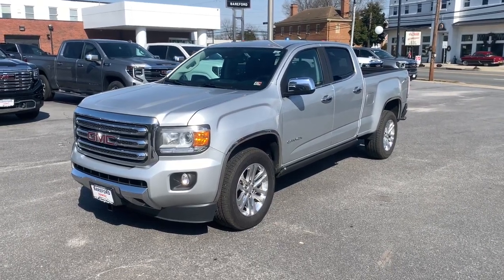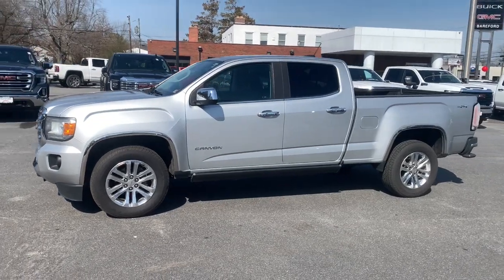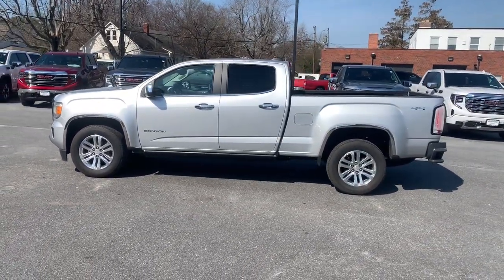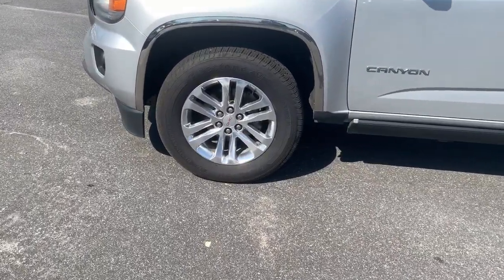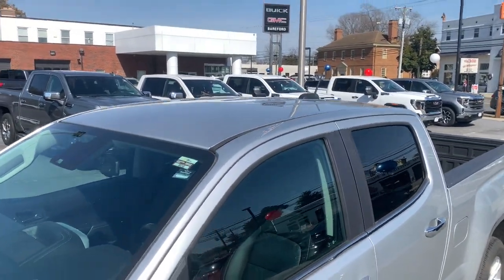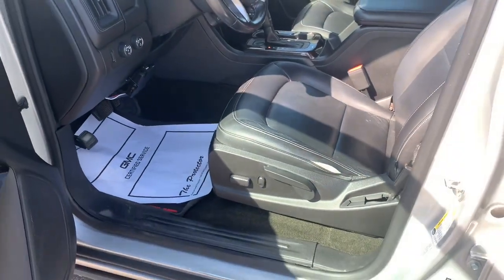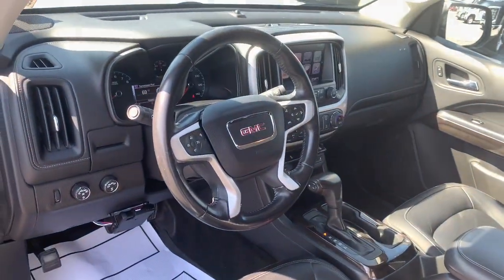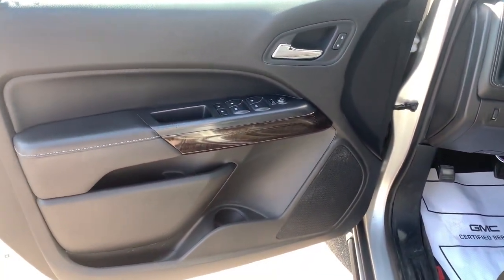2017 GMC Canyon 4WD SLT VA Tappahanock, Richmond, Mechanicsville, King William, Warsaw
Pre-Owned 2017 GMC Canyon 4WD SLT available at Bareford Buick GMC located in 603 Church Lane, Tappahannock, VA, 22560. Servicing the Tappahanock, Richmond, Mechanicsville, King William, Warsaw area.

You will be amazed by this   2017  GMC Canyon.  This hard-working Canyon delivers impressive towing and hauling capability and a smooth, agile driving experience. Mid-size convenience makes this pickup your go-to in a wide range of settings, and its modern, well-equipped cabin ensures that you're comfortable and connected wherever the road may lead. Modern comfort blends with impressive capability in this can-do Canyon. See for yourself when you take it out for a test drive. Our professional staff looks forward to giving you excellent service!